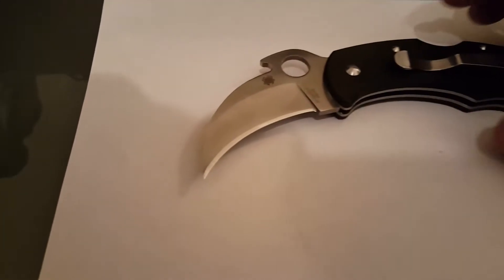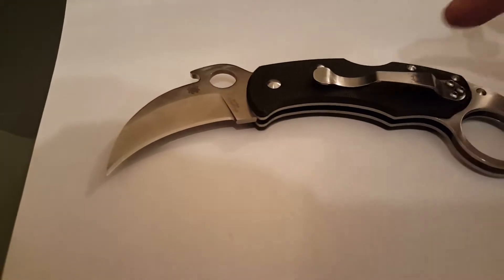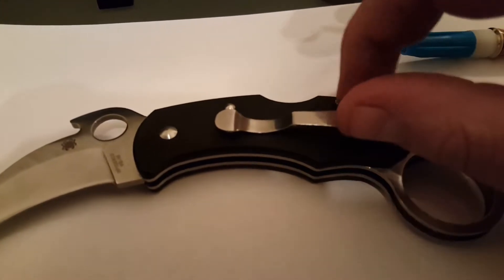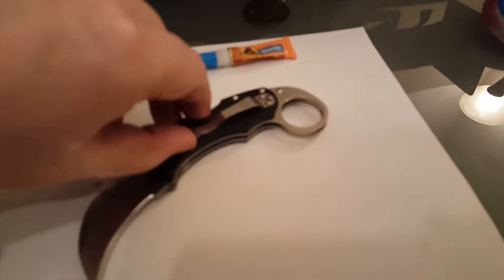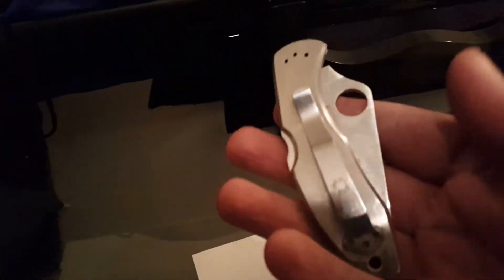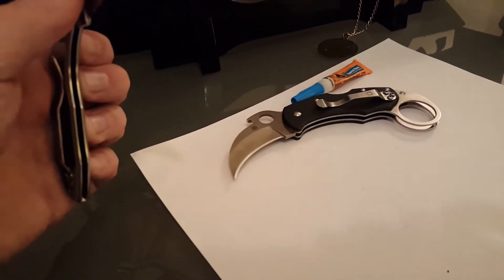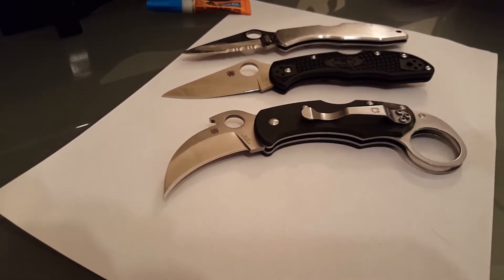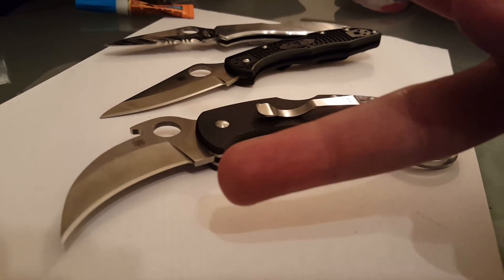Fake spyderco karahawk wrapup